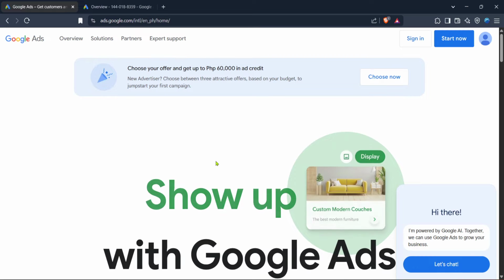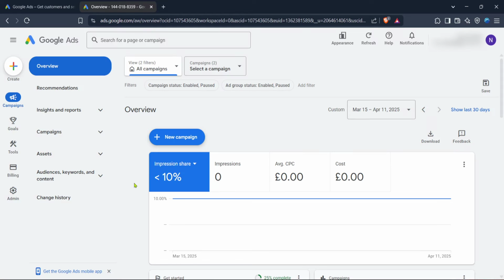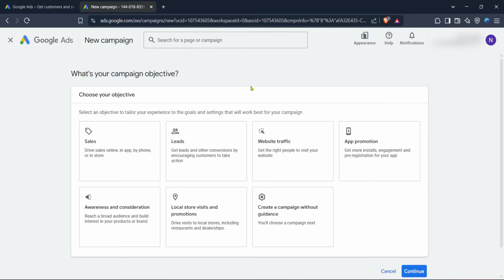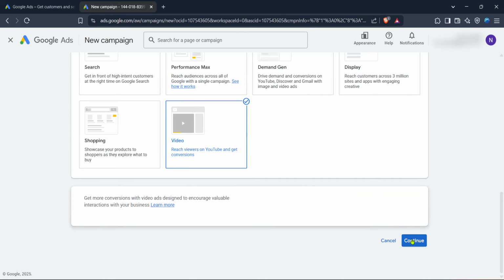How to Gain Subscribers with G Ads Increase Subscribers on Youtube by Google Ads (Full 2025 Guide)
How to Gain Subscribers with Google Ads Increase Subscribers on Youtube by Google Ads (Full 2025 Guide)